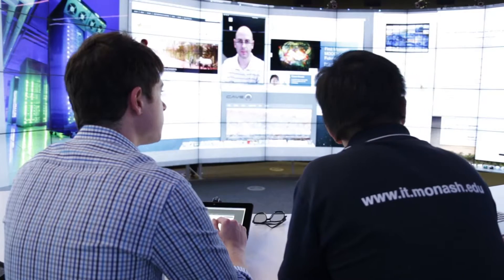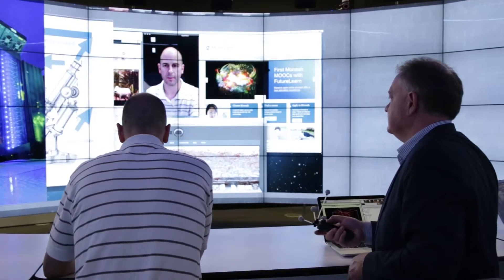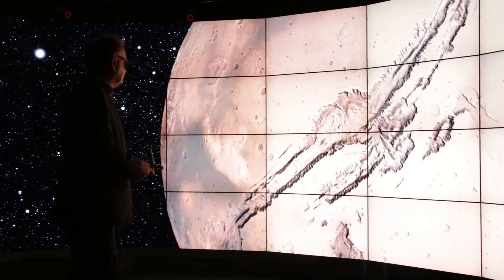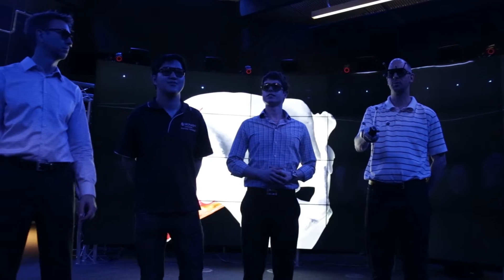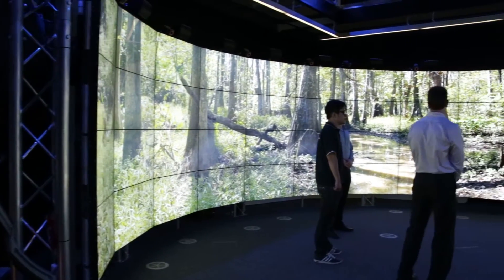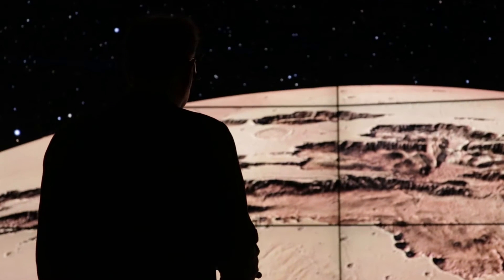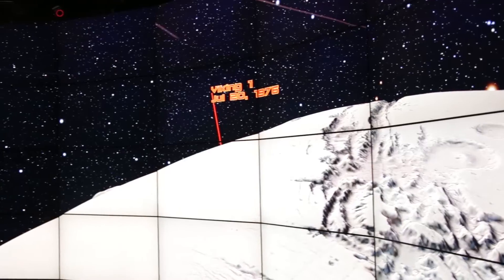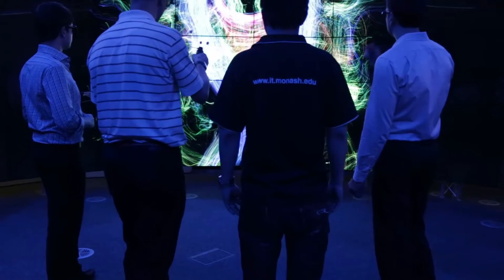Monash University's CAVE2™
Monash University, Australia's largest research intensive university, is home to the world's largest CAVE2™ system. Researchers, faculty, and students all use the CAVE2™ in the eResearch Centre to immerse themselves within their data sets, allowing them to look at data in new ways and to make new discoveries.

"Installing the CAVE2™ at Monash has brought a lot of potential projects to light who might use this kind of facility," says Dr. David Barnes, Senior Research Fellow at Monash.

"The possibilities with this technology are limitless," adds Professor C. Paul Bonnington, "It can work with the smallest atom right through to an entire galaxy. This facility inspires us to think about things that we have never imagined possible"

CAVE2™ is trademarked by the University of Illinois Board of Trustees.